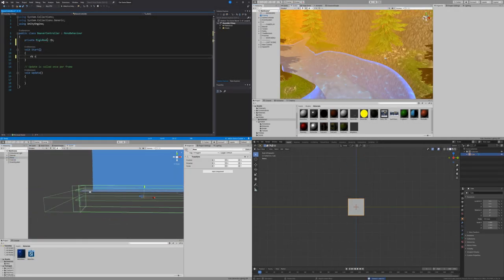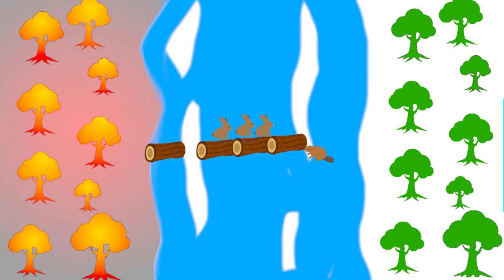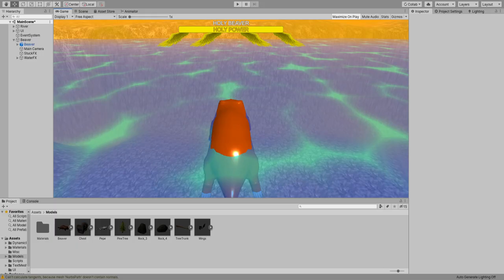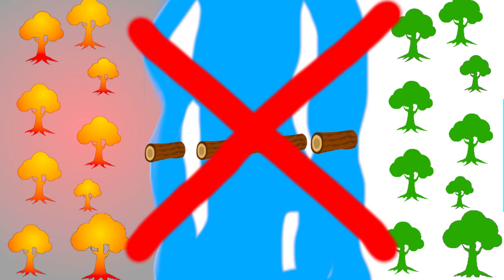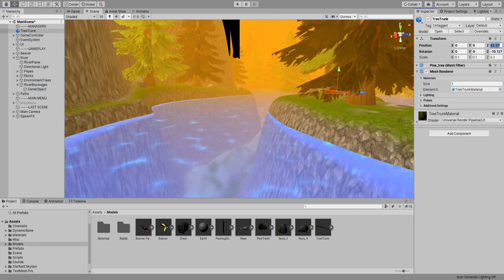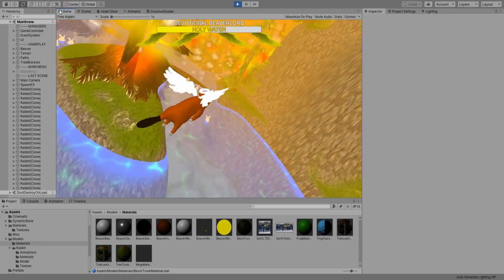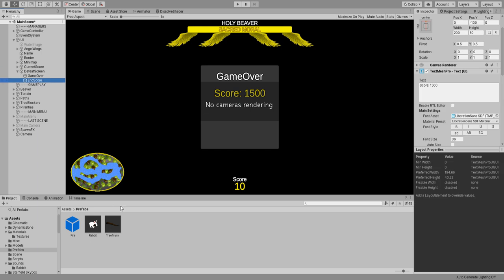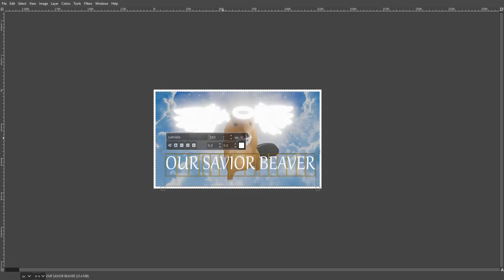I made a game in 3 days!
I said goodbye to my social life for three days and developed this little game using the Unity3D game engine, Gimp and Blender 2.8, I worked about 10 hrs every day so I hope you enjoy playing it as much as I did developing it!

The bush fires are destroying your lands and rabbits are on the run but they can't travel by land because of the current state of the forest. They grab a twig and begin swirving through the valley's waters were predators are ready to take advantage of them. You have given up on life yourself, after having a couple brews you do the unthinkable.

Songs:
Andy Leech - I Love You
Andy Leech - Thinking of You